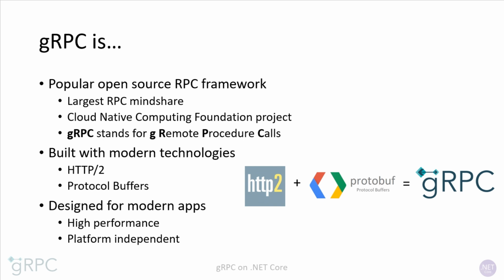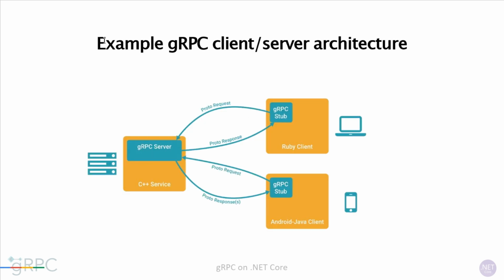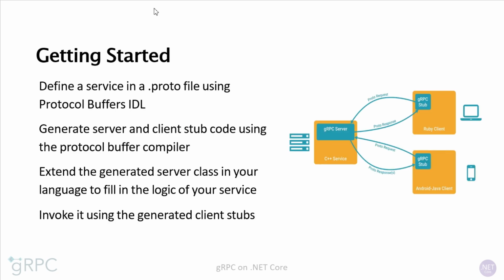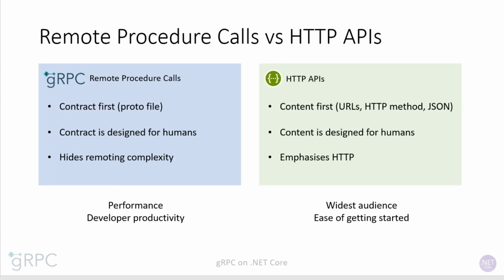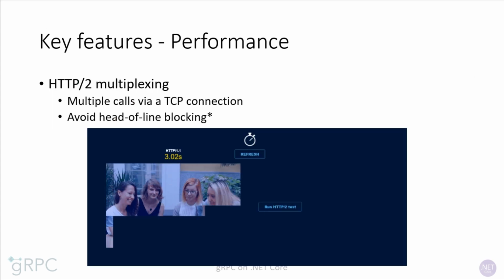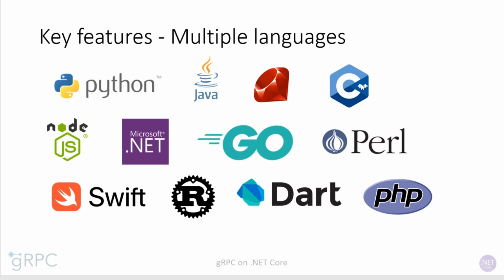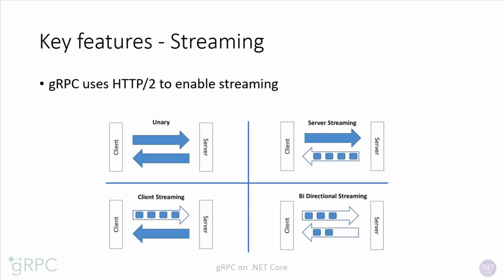Introduction to gRPC: The Future of Microservices Communication | ASP.NET Core Tutorial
Dive into the world of gRPC with this detailed introductory guide. Learn how gRPC, a modern, high-performance framework developed by Google, revolutionizes communication in microservices architectures using ASP.NET Core. Explore the basics, benefits, and fundamental concepts of gRPC, setting the stage for advanced implementations in .NET applications. Perfect for developers looking to enhance their microservices with efficient, type-safe methods.